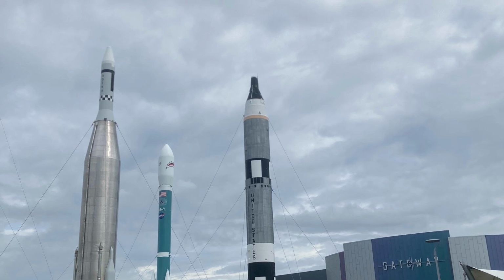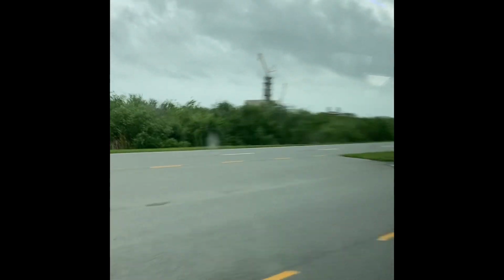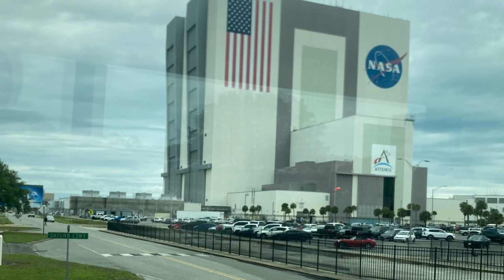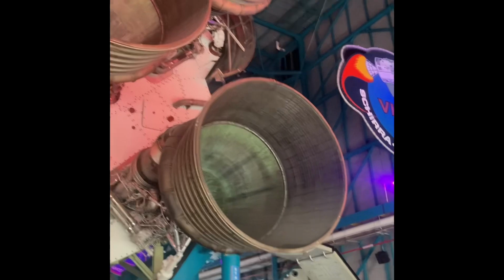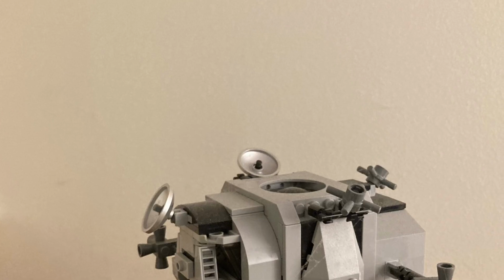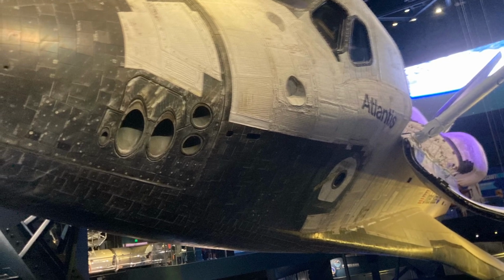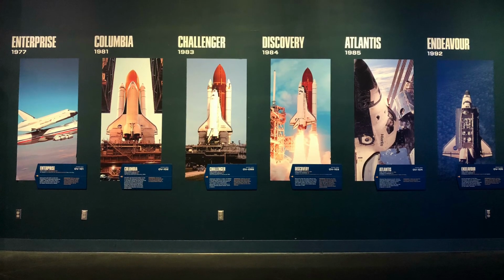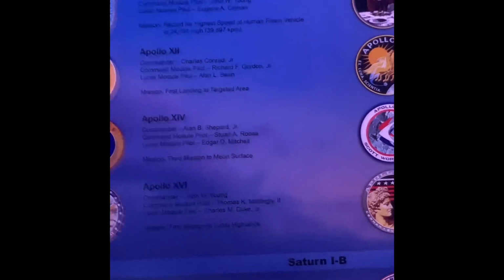AP lang documentary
Lang documentary